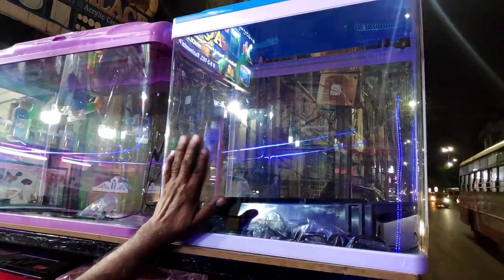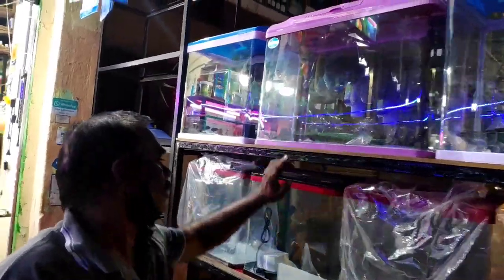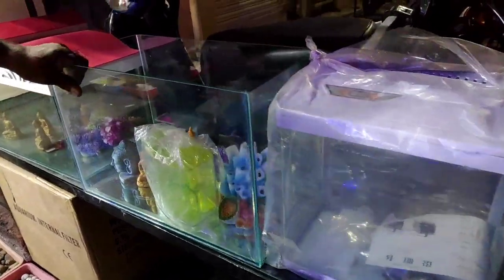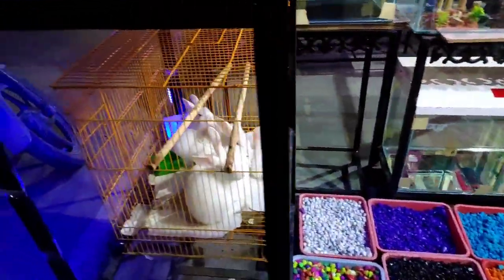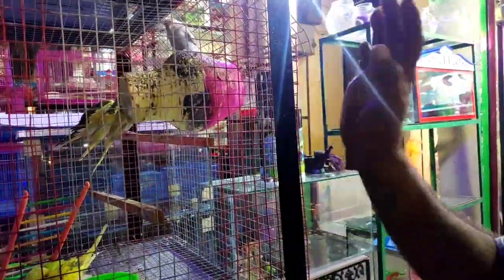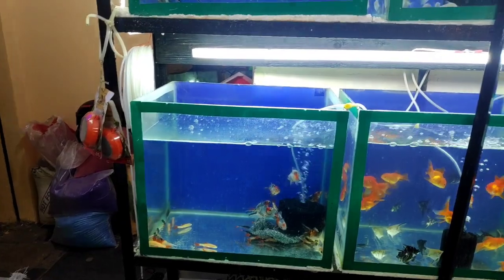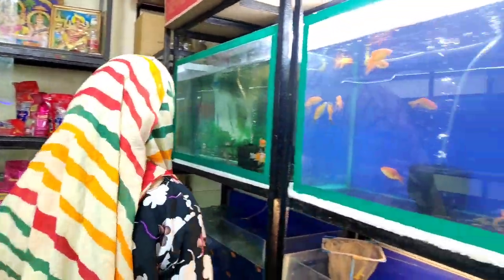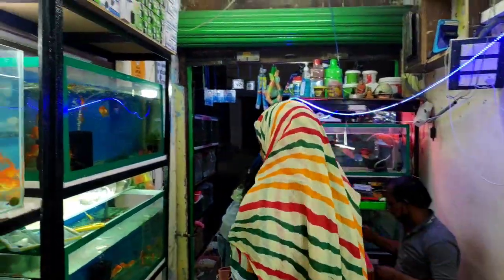Aquarium Shop in Secunderabad Rezimental Bazar || Telugu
Pets Accessories:

Aquarium Accessories: